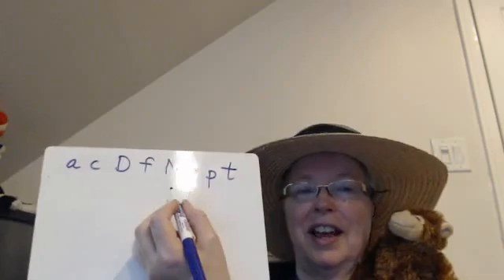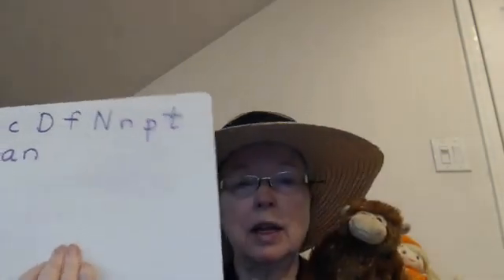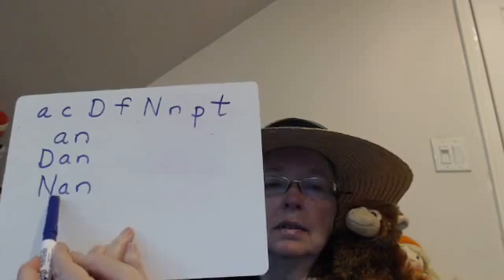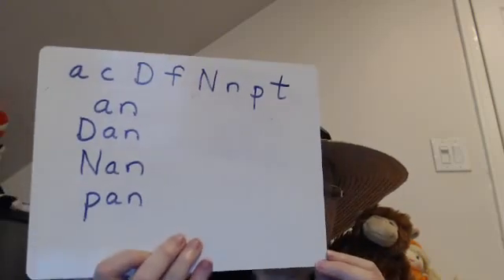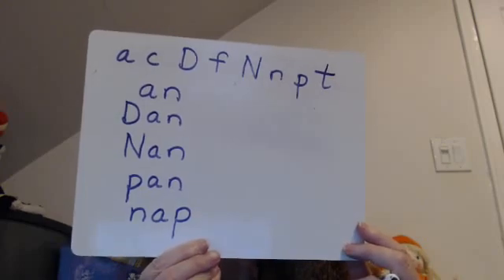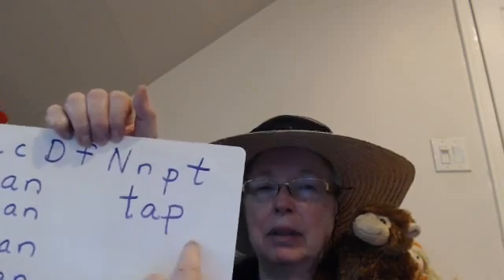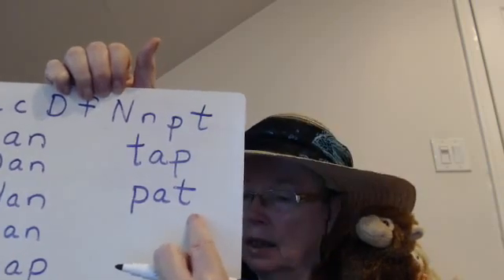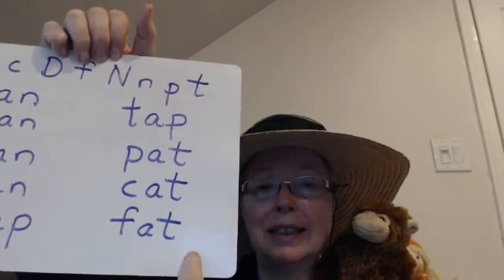Teaching Phonics: Story Three, Lesson One (building words)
Review over words in Lesson One.  High frequency words are introduced and shown in the text.  Story is read.  Children have an opportunity to read the story.
Letters: a, c, D, f, N, n, p, t

Tip:  Allow the use of magnetic letters to build the words.
(Recommend FOOZZILLA's magnetic letters kit)